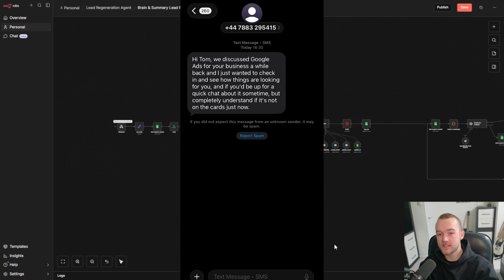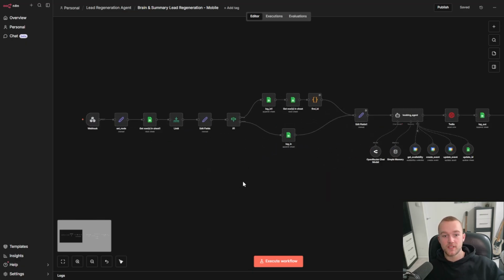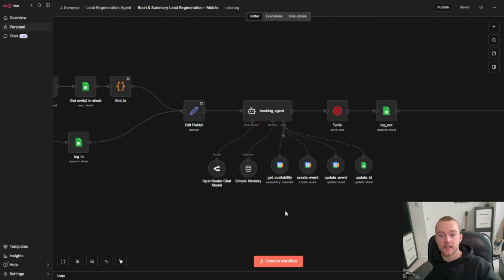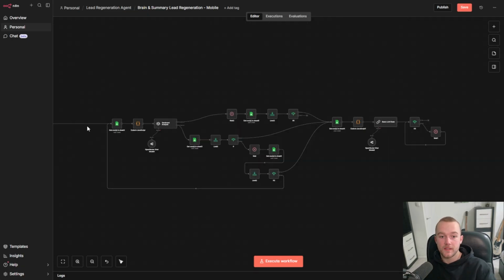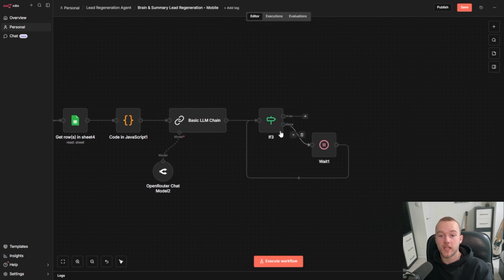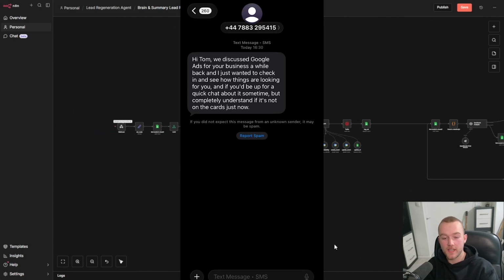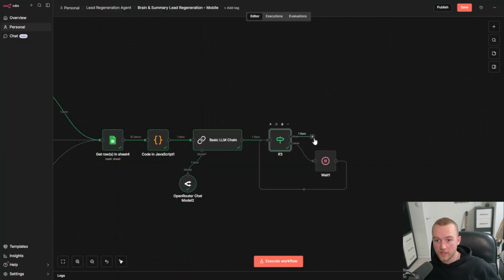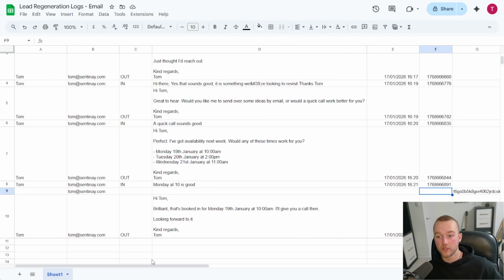How To Follow Up With Old Leads Automatically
If your CRM is full of old leads that never converted, this video shows you how to bring them back to life automatically.

I walk through a complete system that takes cold or dead leads from a spreadsheet, reaches out to them, follows up if they don't reply, qualifies them with a few simple questions, books the interested ones straight into your calendar, and sends you a summary of everything.

Whether you're sitting on hundreds of past enquiries that went quiet, or just want a hands off way to re engage people who ghosted you - this is exactly how to do it without hiring more staff or spending hours on manual follow-ups.

0:00 - Introduction & System Overview
0:29 - Workflow 1: Lead Outreach System
1:11 - AI Conversation Handler
2:41 - Booking Agent Tools
3:26 - Summary Agent Explained
4:21 - When Summaries Are Created
5:14 - Workflow Updates
5:43 - Email Version Setup
6:18 - Live Demo: Text Message Flow
7:24 - Booking & Rescheduling Demo
7:42 - Summary Example
8:29 - Live Demo: Email Flow
9:23 - Final Summary & Download Link